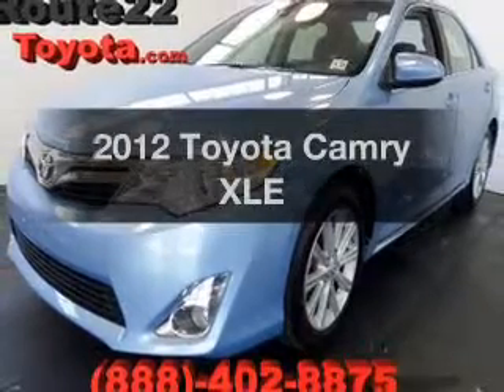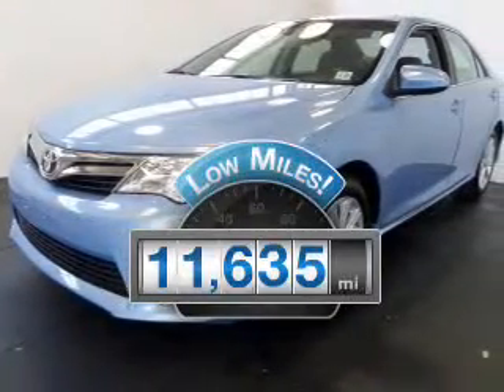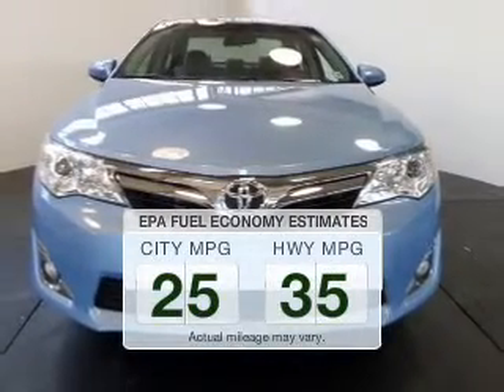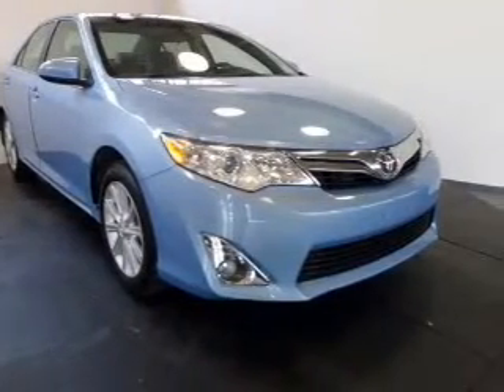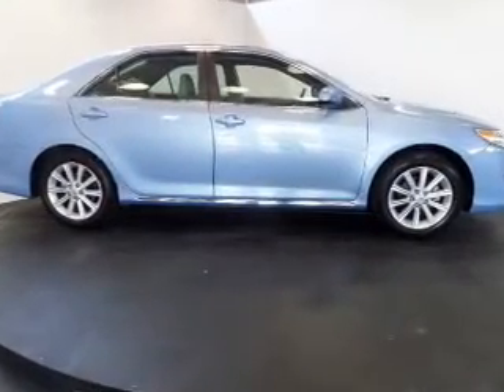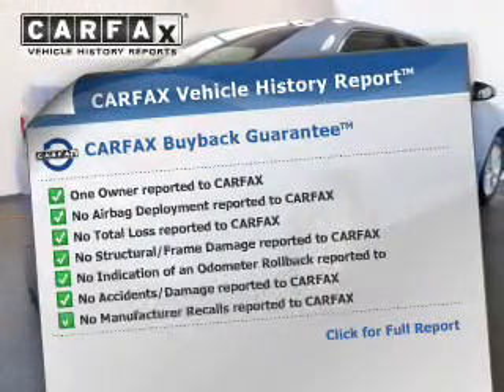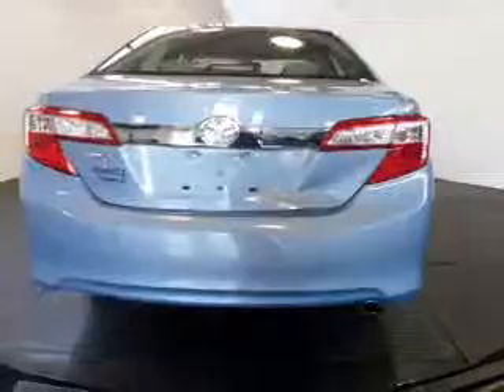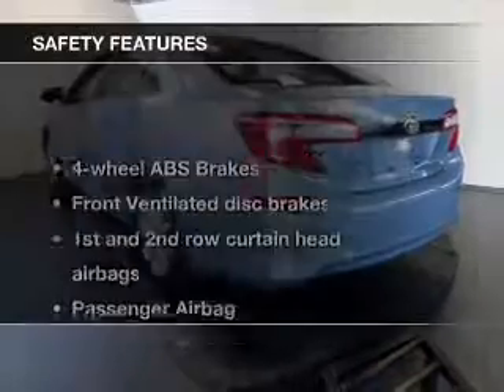2012 Toyota Camry - Hillside NJ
Year: 2012
Make: Toyota
Model: Camry
Trim: XLE
Engine: 2.5 liter inline 4 cylinder 16 valve
Transmission: 6-Speed Automatic
Color: Blue
Mileage: 11635
Address:
105 Route 22 West